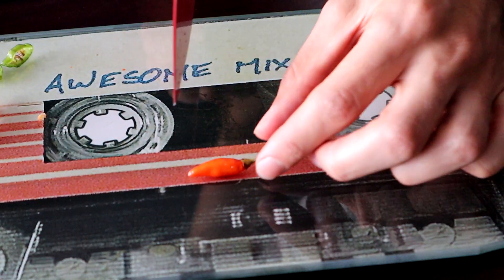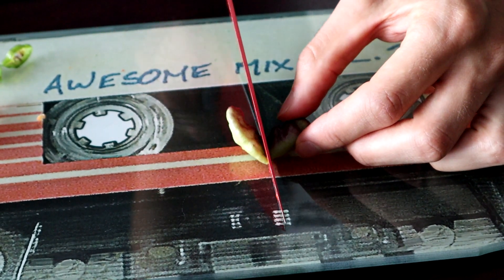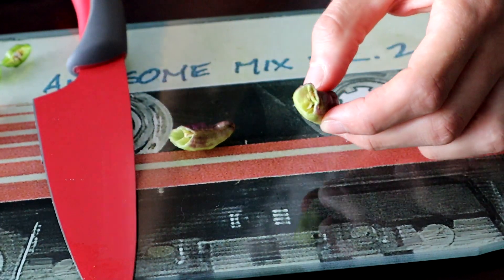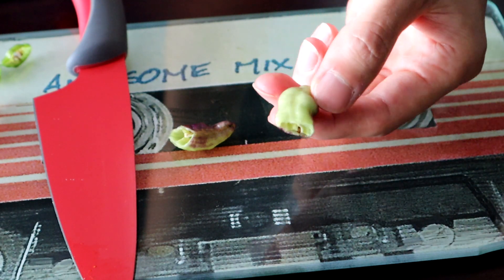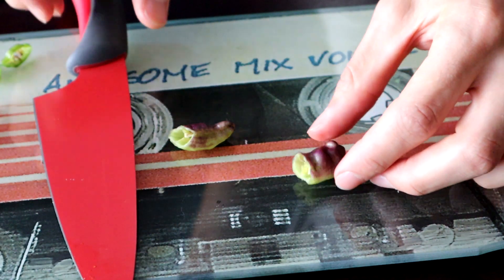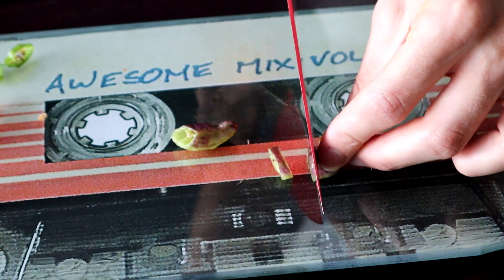CHILI REVIEWS- Numex Easter VS Blue Ghost Pepper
Tasting a ghost pepper variety and an ornamental pepper

Check out Michael's comic book art over at instagram: mvbramleyart

+ See EXCLUSIVE videos! Get REWARDS! Help the channel GROW! ALIVE on the INSIDE: